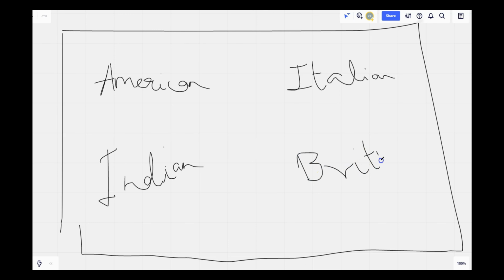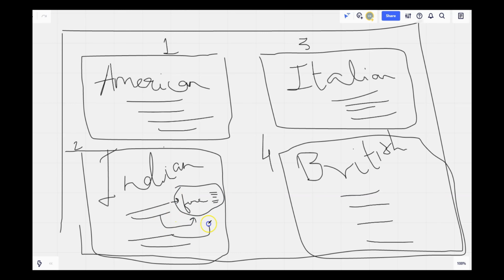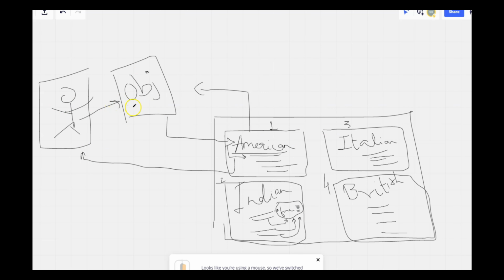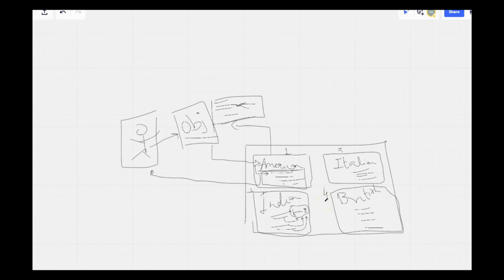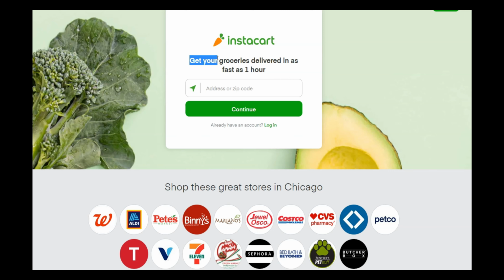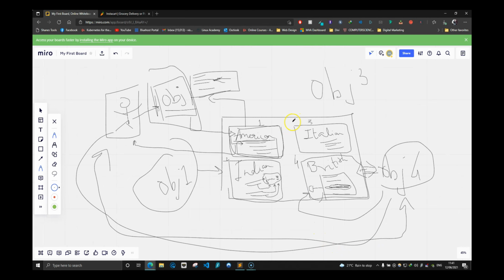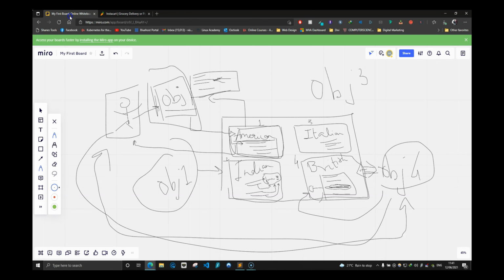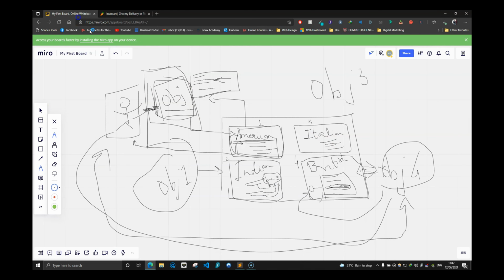Python Classes Explained | SavageCamp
Python Classes Explained
Python Classes will help you organize your code. Not only that but it is a more structured way of programming where you are able to write better reusable code for your project and scripts.
But what are these classes and how do you go about using them? This brief introduction video is going to teach you the basics of Python classes and how they are used.